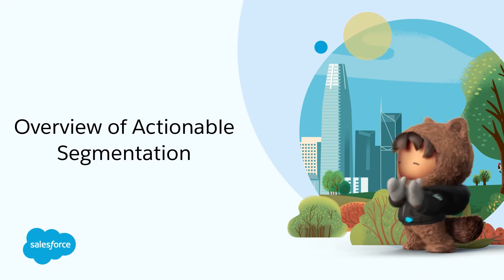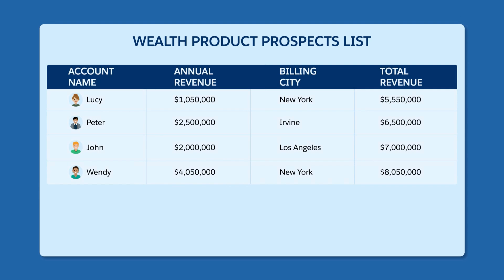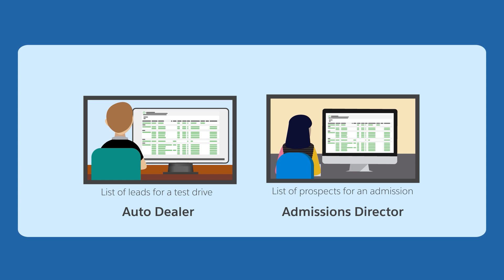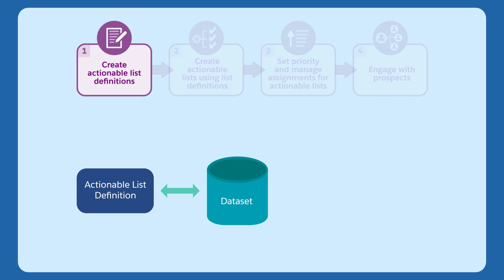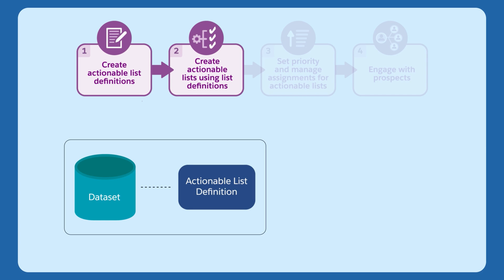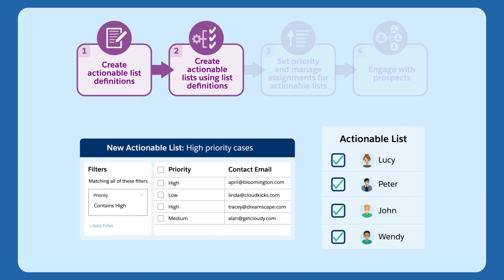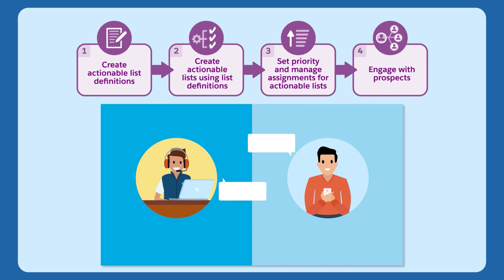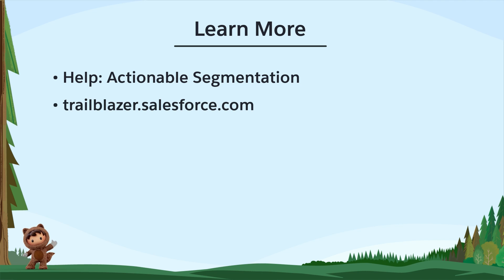Overview of Actionable Segmentation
Learn about Actionable Segmentation, which helps you to segment and curate similar client profiles, and design timely and personalized client outreach programs. Explore the end-to-end workflow for Actionable Segmentation.